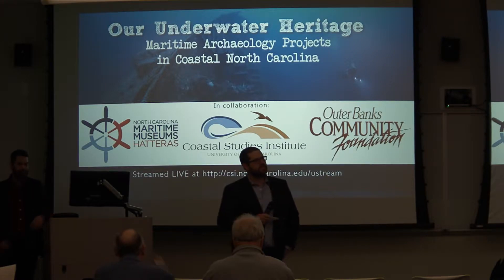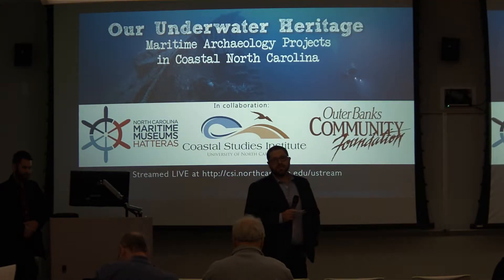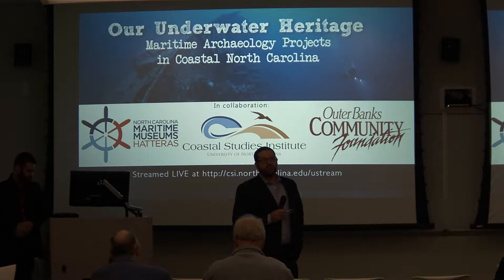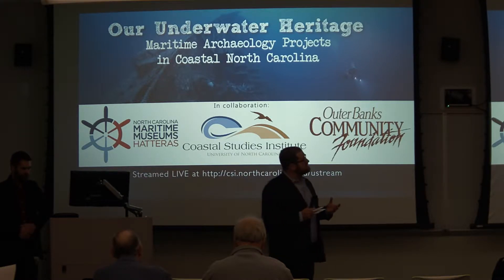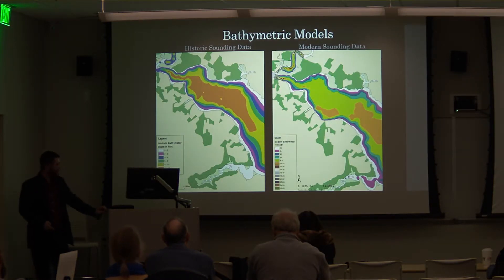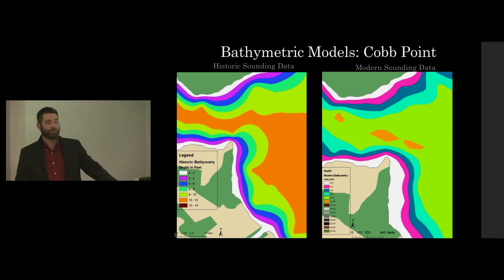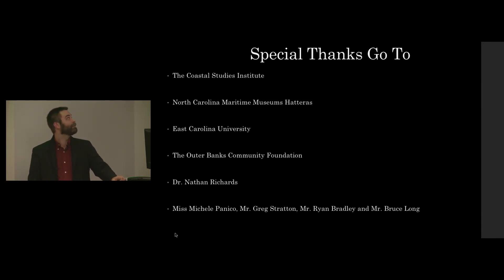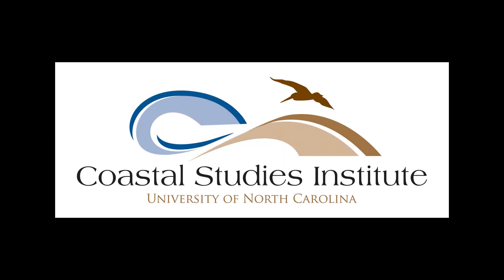Dash at the Enemy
Following the victory at Roanoke Island in 1862, Union naval officer Commander Stephen Rowan was given orders to pursue and destroy the Confederate fleet that had retreated to Elizabeth City, North Carolina. The engagement at Elizabeth City was short and a conclusive victory for the Union forces. The tactics employed during the battle have been examined from historical documents, but have not yet been examined archaeologically. Using frameworks set forth by the American Battlefield Protection Program and also using Modern Naval Theory, this presentation will outline an attempt to recreate the tactics used, via historical documents and archaeological evidence.
Presenter:  Adam Parker, Graduate Student, ECU Program in Maritime Studies
Original Broadcast Date:  January 8, 2015